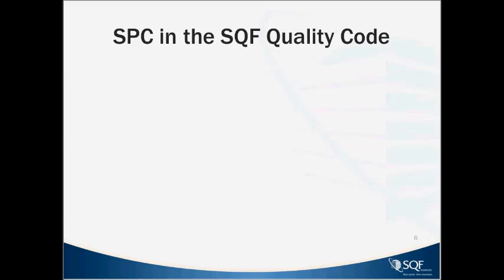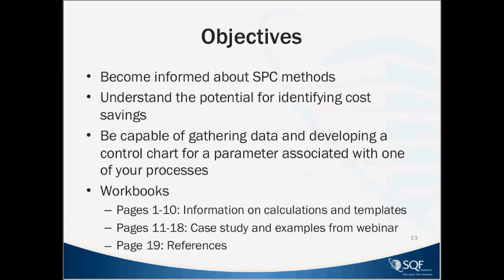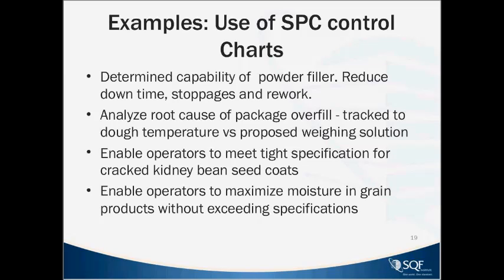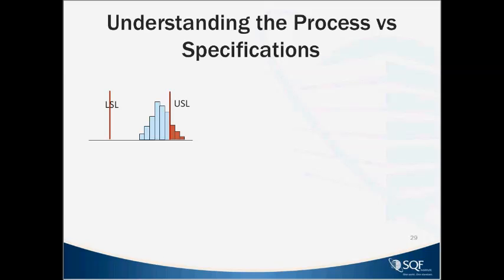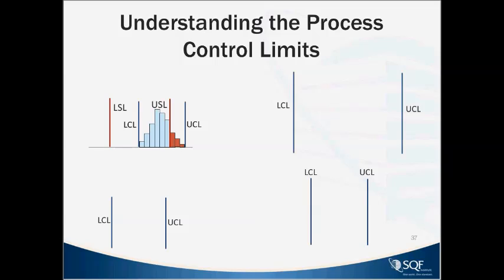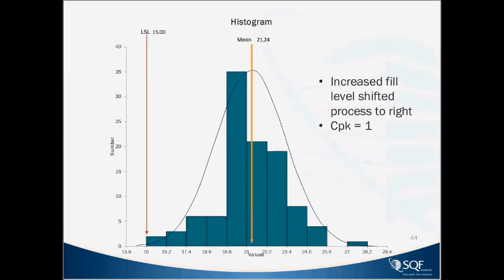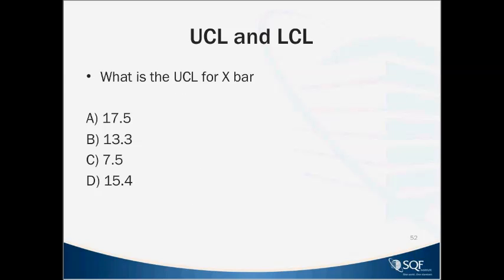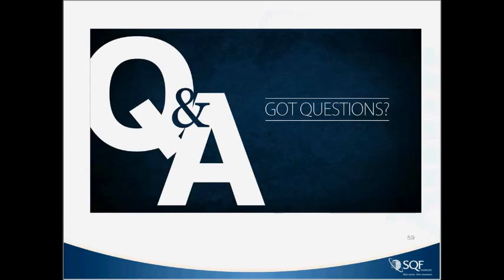Special Webinar Statistical Process Control in Food Processing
Statistical Process Control (SPC) uses statistical tools to review and reduce production deviations that affect quality and lead to unnecessary waste. This activity-based webinar will introduce participants to the concepts and benefits of SPC and explain how they can be applied in a food processing environment to lower costs and ensure quality products. Using food industry examples to illustrate SPC application, participants will learn how to determine process variation and capability and use control charts to manage process deviations that will ensure that products comply with specifications on a consistent basis.